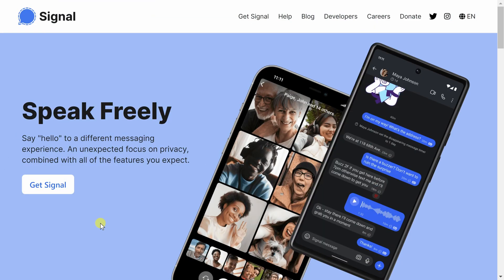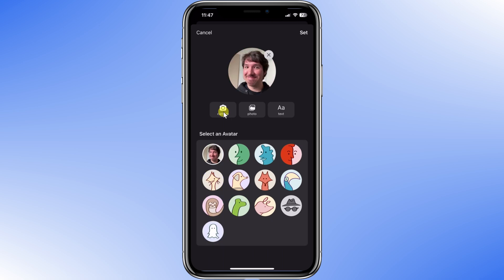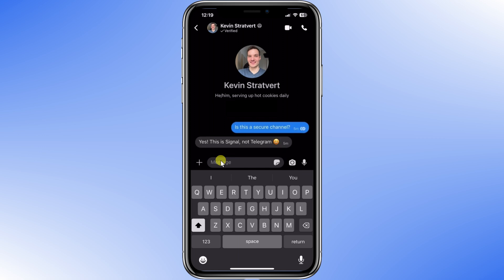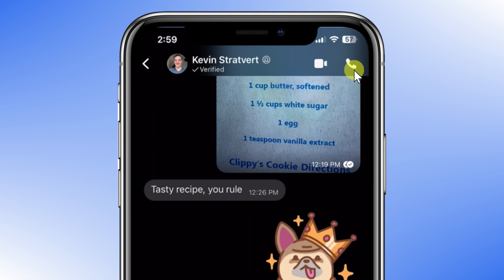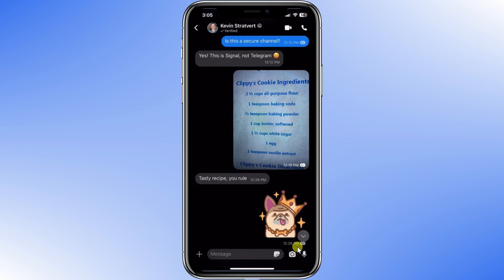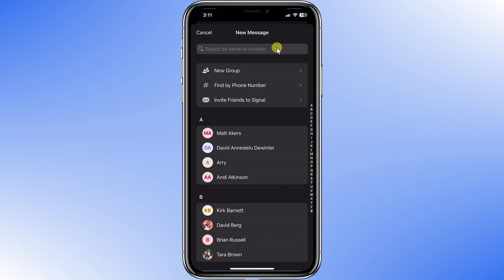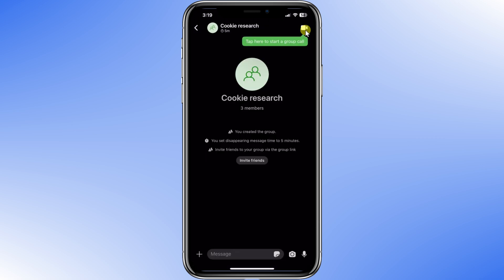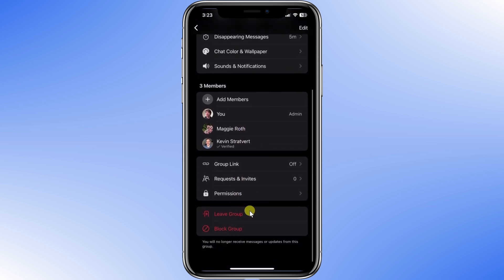How to use Signal App - Beginner Tutorial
In this step-by-step tutorial, learn how to use Signal, learn how to use the Signal messaging app to send secure and private messages to your friends and family. Signal is an end-to-end encrypted messaging app that offers a high level of privacy and security, making it an ideal choice for those who value their online privacy.

First, we look at how to download and install the Signal app on your phone, and then walk you through the app's interface and features. You will learn how to add contacts, send messages, make video calls, host group chats, and even post stories with ephemeral content.

By the end of this tutorial, you will be able to use Signal with confidence, knowing that your messages are secure and private. Whether you are new to Signal or have been using it for a while, this video will help you get the most out of this powerful messaging app.

Host: Nelson Pavlosky

⌚ TIMESTAMPS
0:00 Introduction
0:34 Get Signal
0:58 Set up profile
1:24 Send message
2:28 Make voice or video call
3:02 Delete messages
3:41 Group chat
5:11 Stories
6:00 Settings
6:27 Wrap up